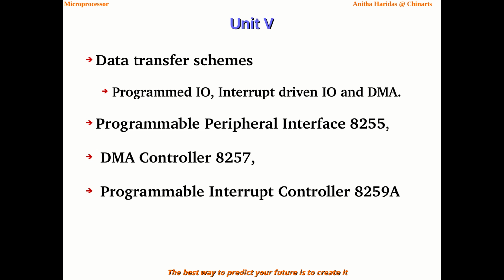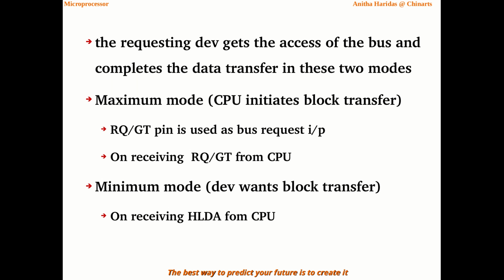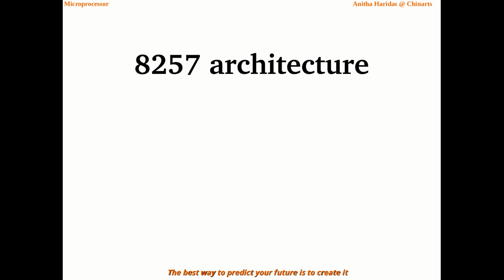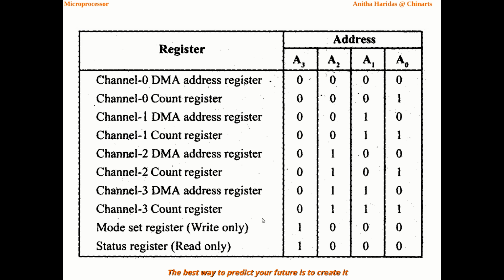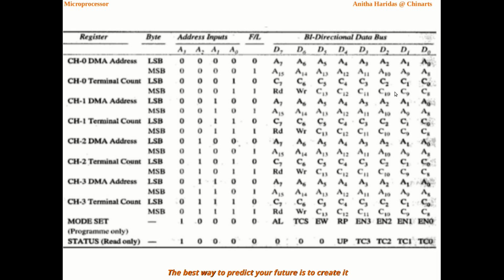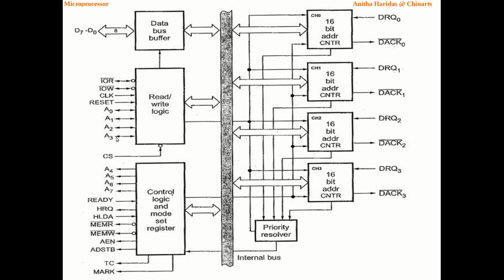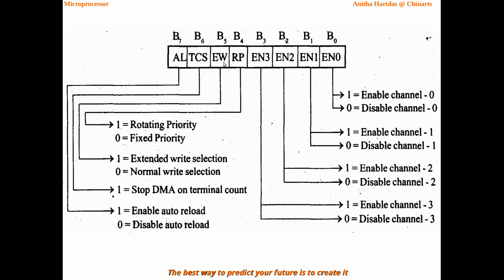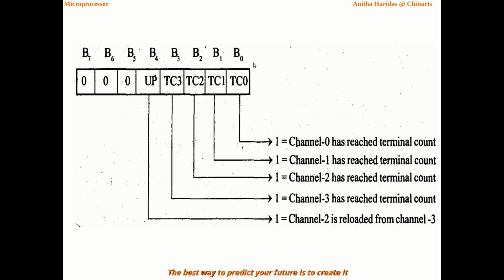MUP U5 8257 part1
MUP U5 8257 DMA Controller -  part1